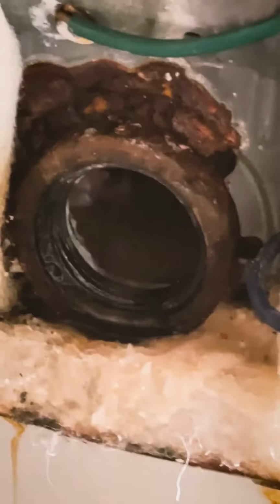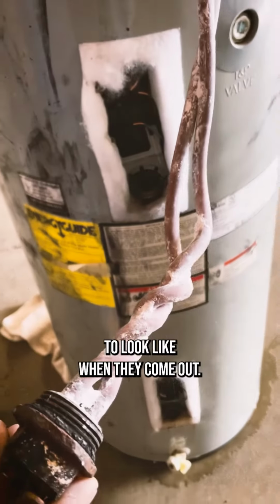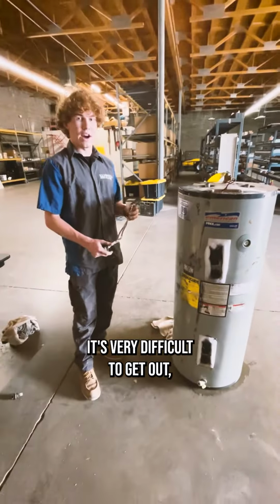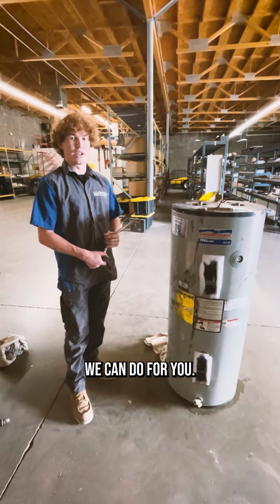Inside a 17 Year Old Water Heater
Take a peek inside a 17-year old electric water heater. Technician, Erik, goes over the worn elements and the sediment inside the tank along with tips on prolonging the life of your water heater.